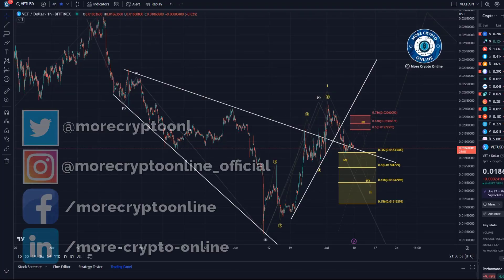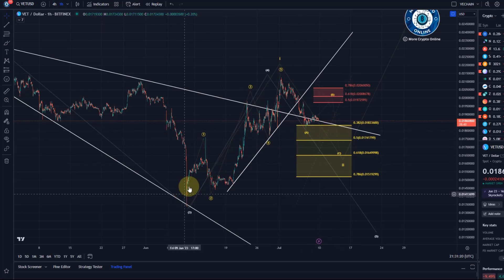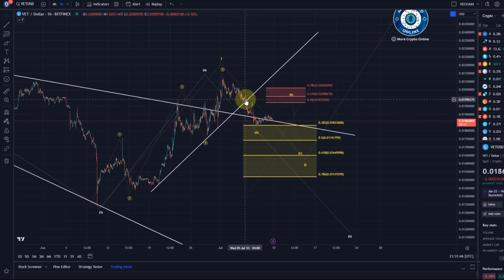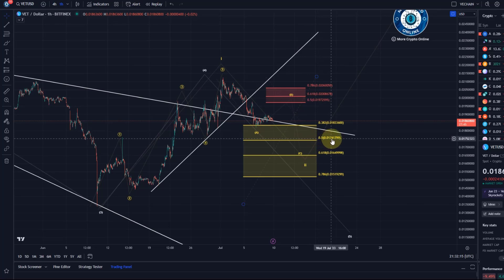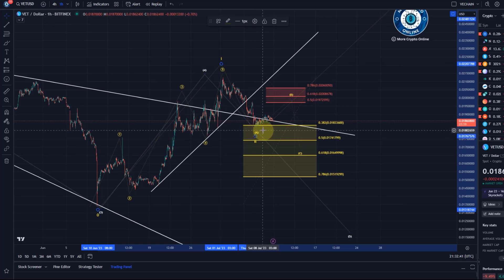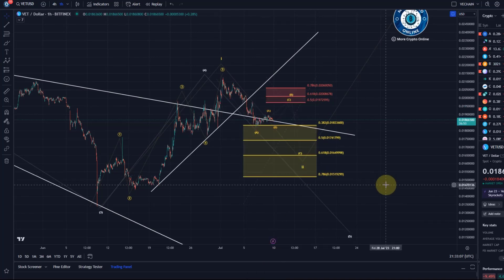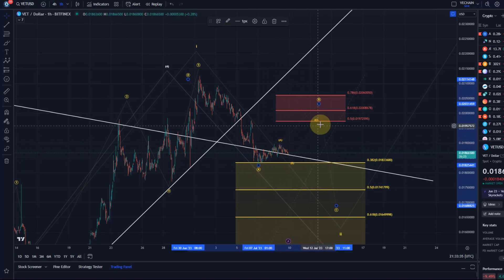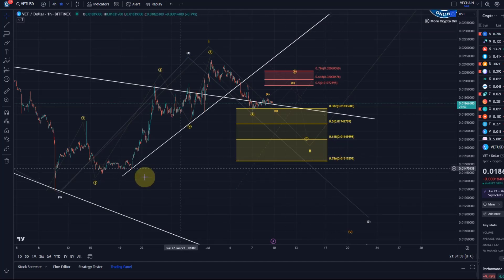VeChain (VET) Price News Today - Technical Analysis Update, Price Now! Elliott Wave Analysis!